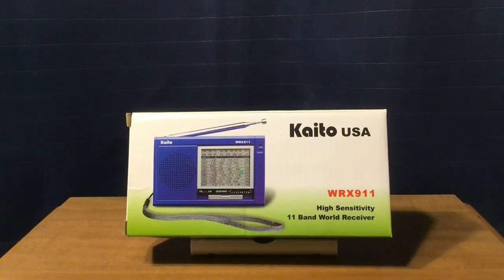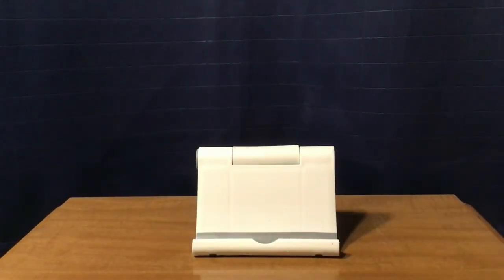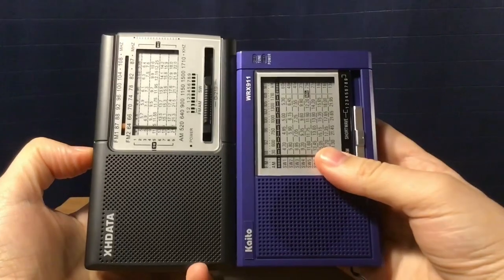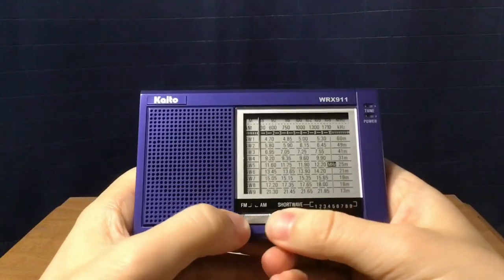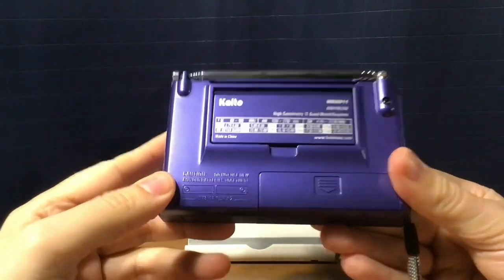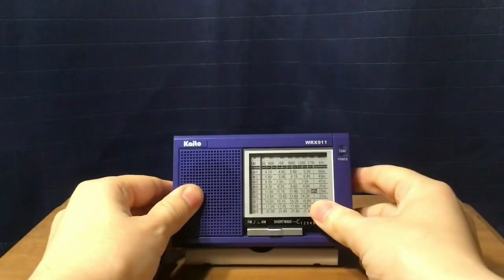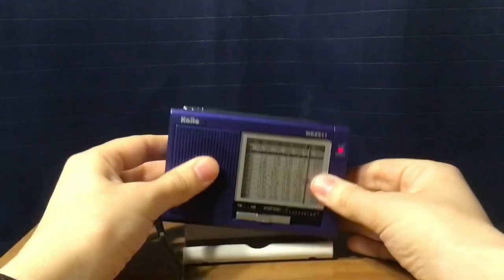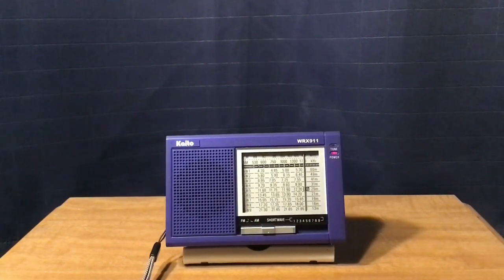Kaito WRX-911 High Sensitivity 11-Band World Receiver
This is my review of the Kaito WRX-911 High Sensitivity 11-Band World Receiver.  I bought it for $19.99 plus tax on eBay a few months ago.